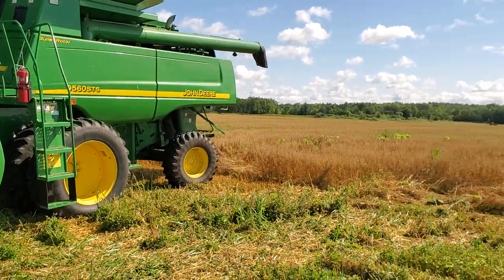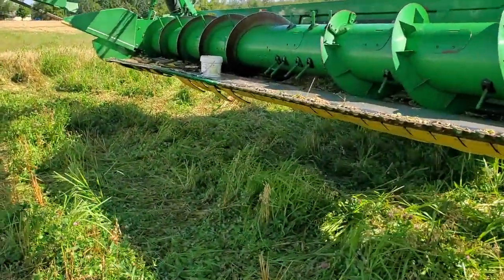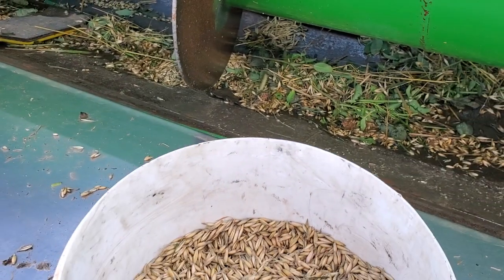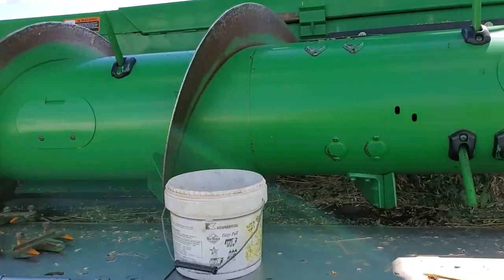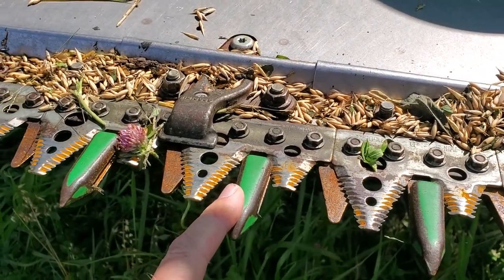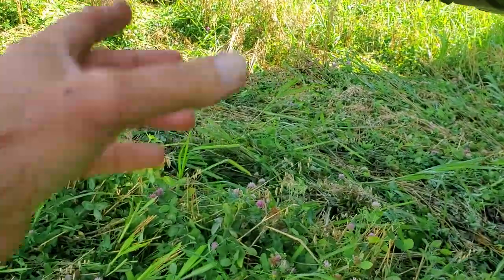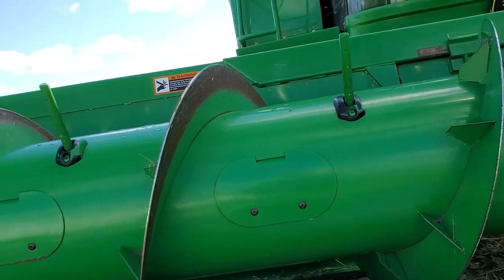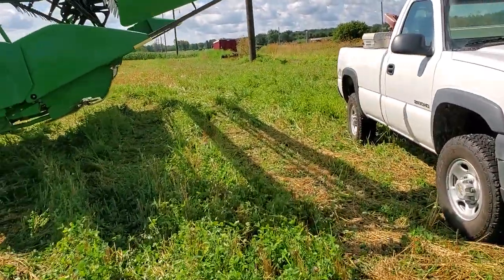Starting To Combine Oats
The medium red clover underneath the oats looks really good. This oat ground is in the first (of three) year transition to organic production.

Had to change some of the cutter bar knives and then after I got going again the knife drive belt failed so I ended up changing that to.